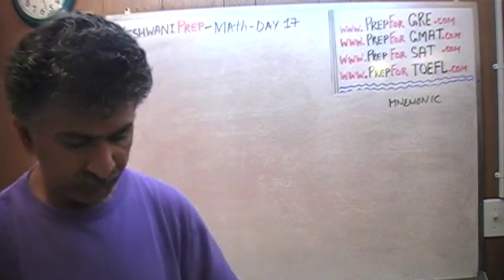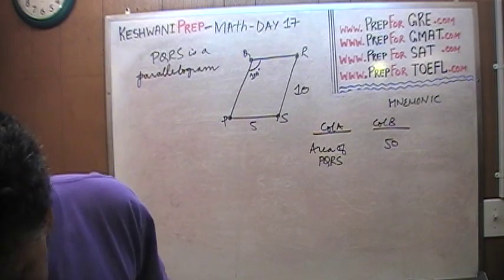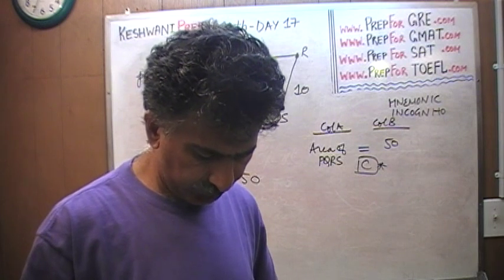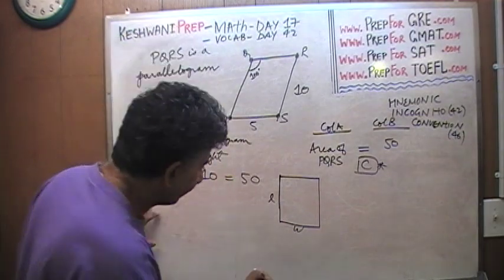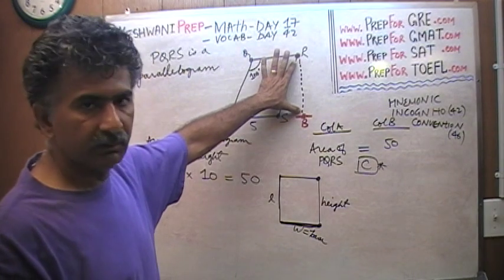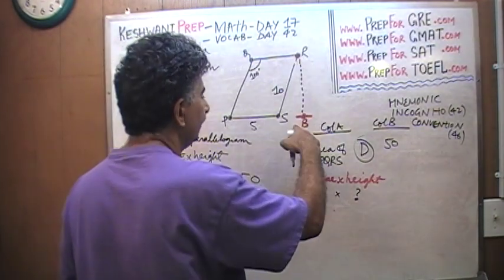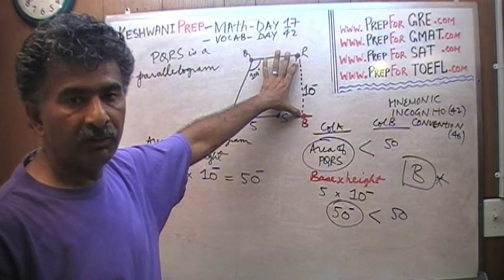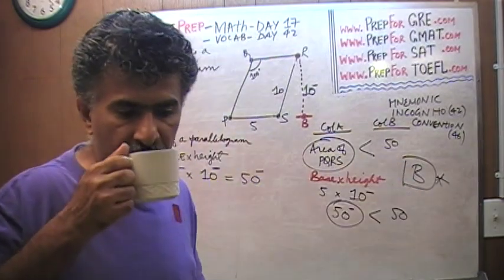Math Problems Day 17 - Area of a Parallelogram - Online Prep Tutor GRE, GMAT, TEAS, SAT, ACT, TOEFL